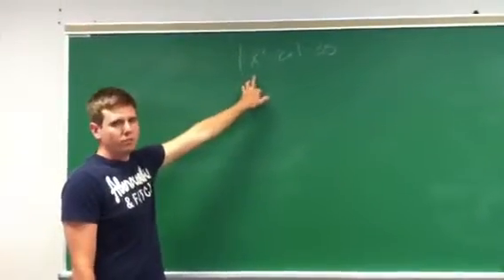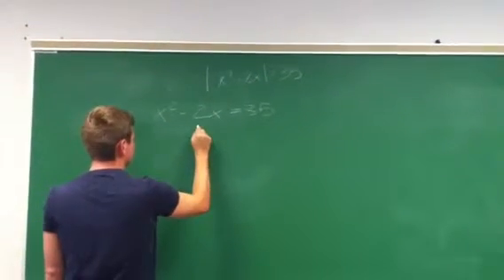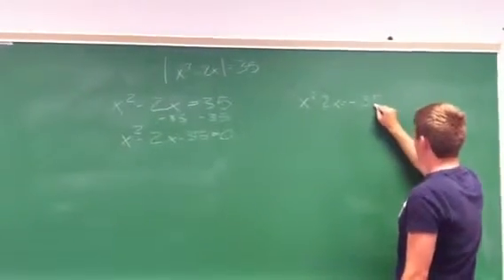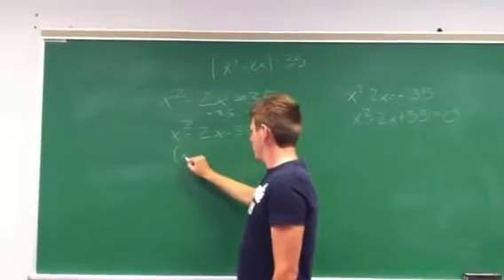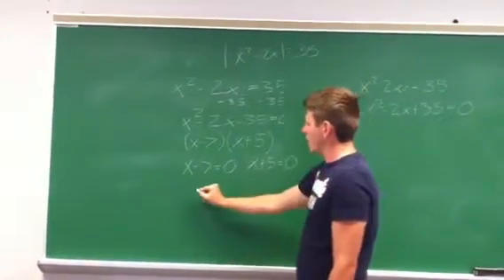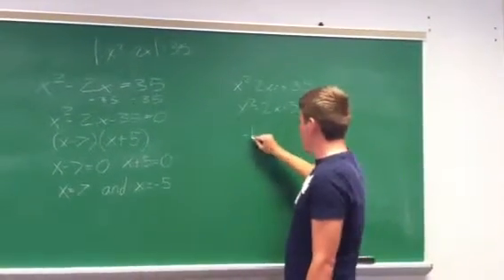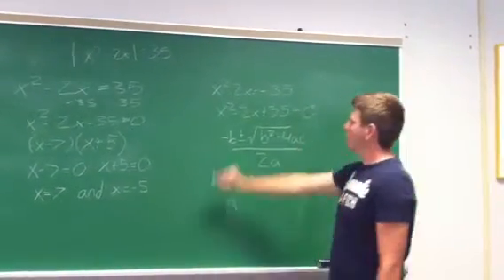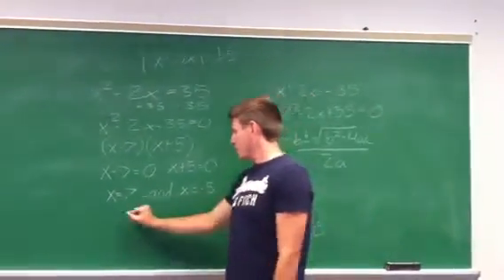How to solve an absolute value equation of a quadratic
Solve abs(x^2-2x)=35